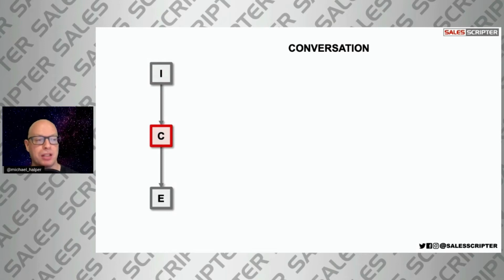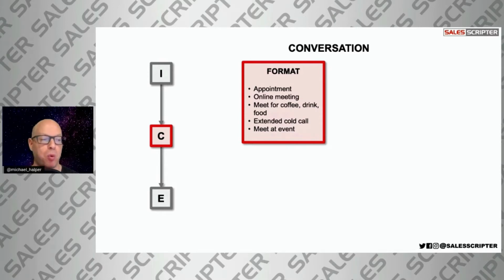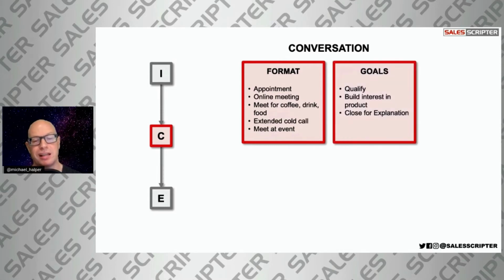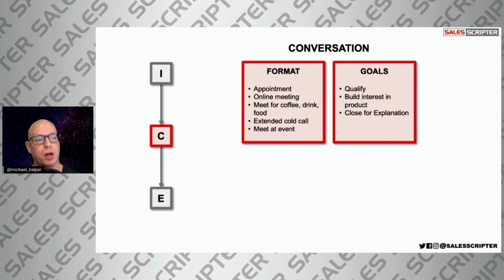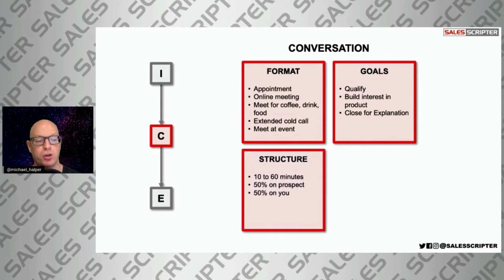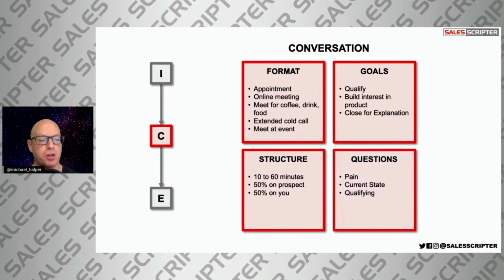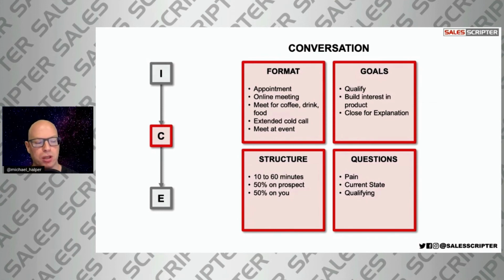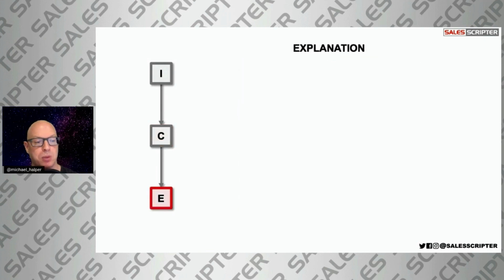How to Organize Sales Process Step 2 - The Conversation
One way to improve your control over the sales process and improve your ability to get prospects to the end of the process is to simplify the steps you take the prospect through.

We recommend using these three sales process steps - Interaction, Conversation, and Explanation. This simple sales process will work for any product or service and make selling easier.

This clip is taken from a full video these sales process steps and here is the full version